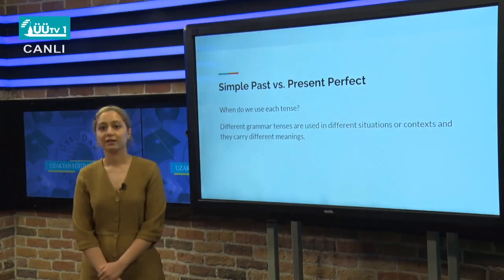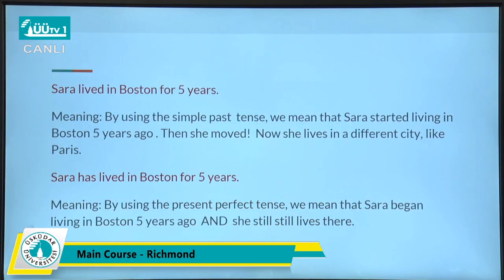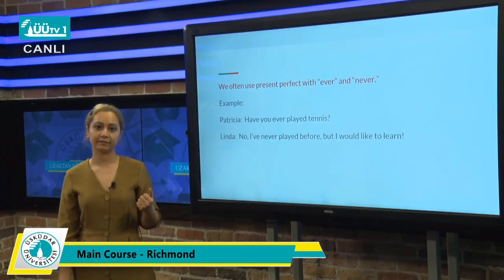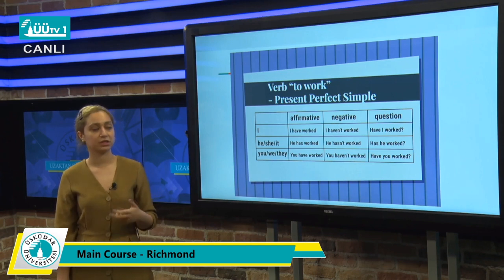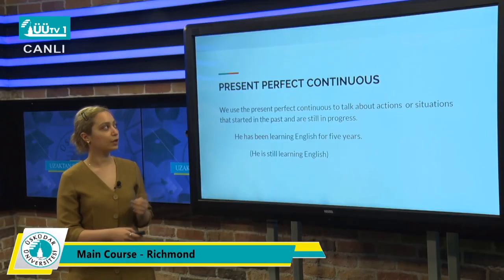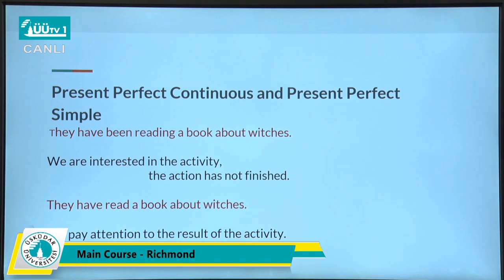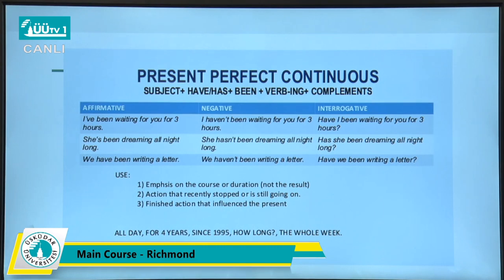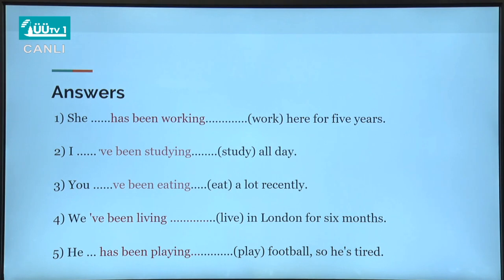Preparatory School Distance Education Lessons - Main Course - Richmond